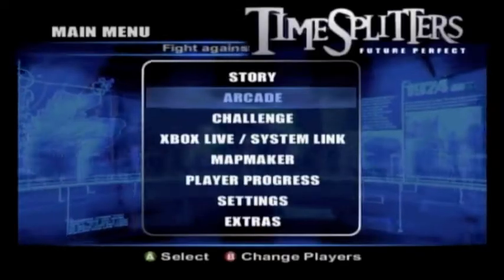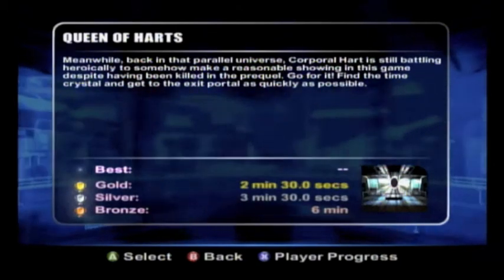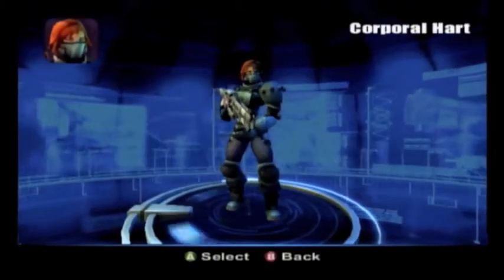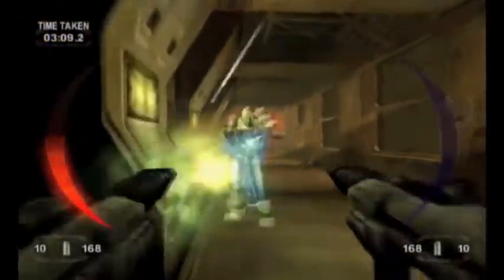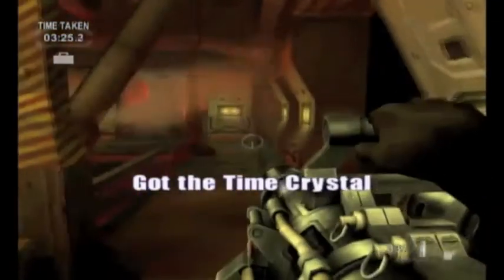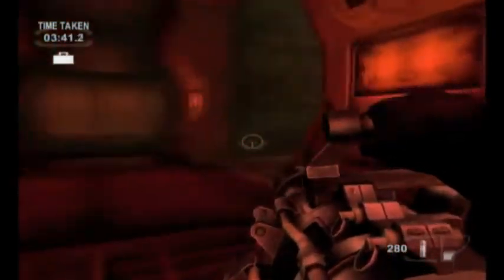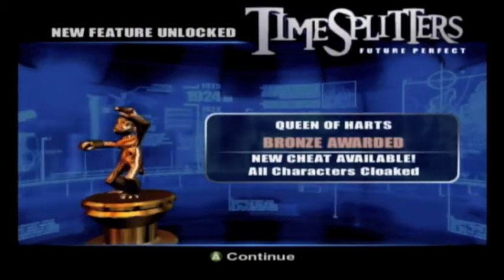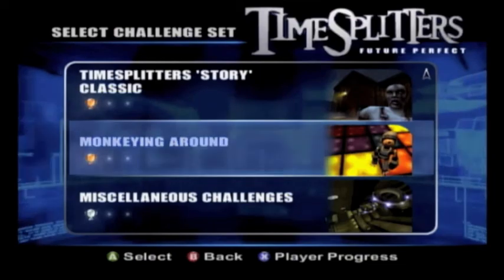Let's Play TimeSplitters: Future Perfect - Queen of Harts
Sounds like a certain game i'm going to LP at some point...